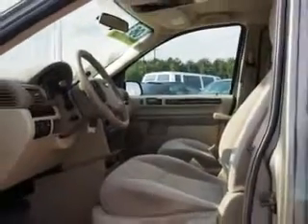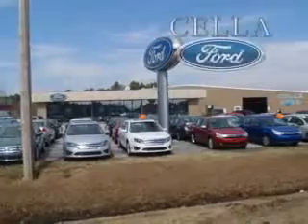2006 Ford Freestar Cella Ford New Bern, NC 28561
Ford Freestar Cella Ford knows you want more in a car. You have a purpose for your vehicle. You will love this Spruce Green Clearcoat Metallic Ford Freestar Mini Van, equipped with a 6 Cylinder engine and an automatic transmission with 69,345 miles.
MILES: 69,345
VIN:2FMZA52236BA42651